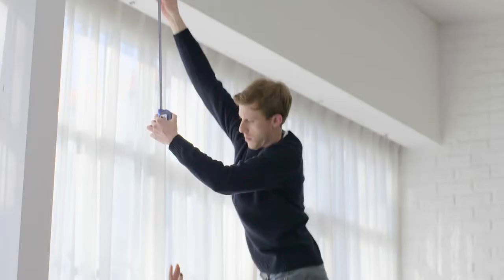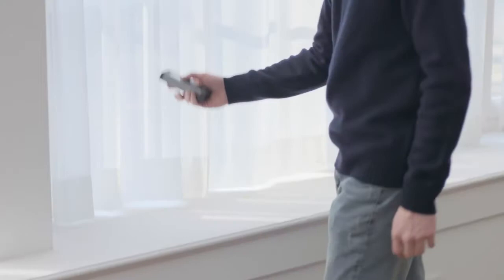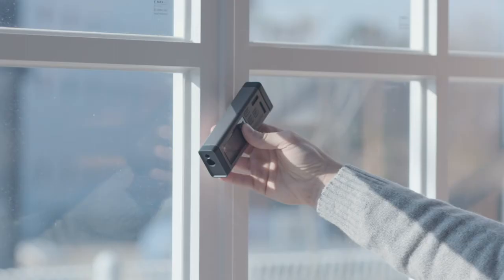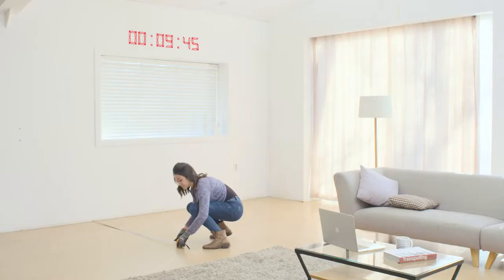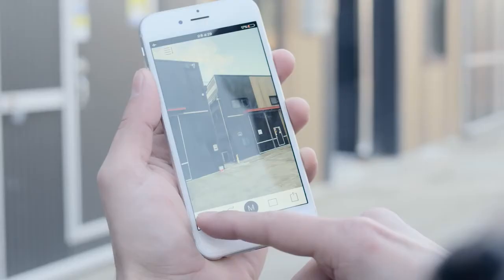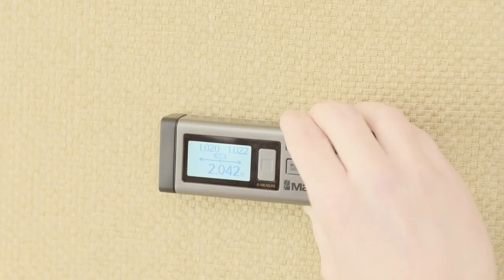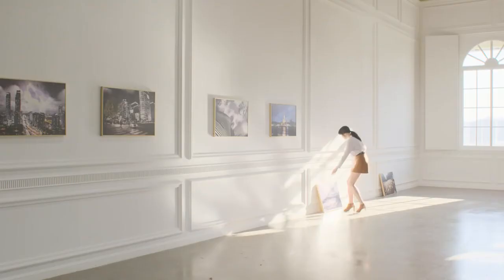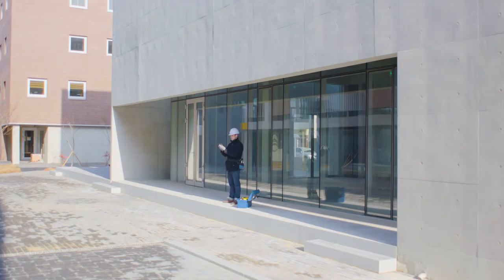VH-80 : The World's First Bilateral Laser Distance Measure | Indiegogo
VH-80 : The World's First Bilateral Laser Distance Measurer

VH-80: The World's First Bilateral Laser Measurer
It's true, VH-80 is the world's first bilateral LDM. Let us show you how awesome it really is.

$870,000 Funded in Kickstarter & Indiegogo

laser distance measurer,laser distance meter,kickstarter,interior,